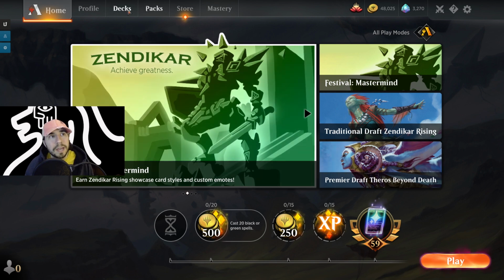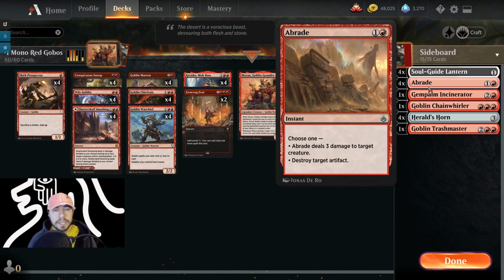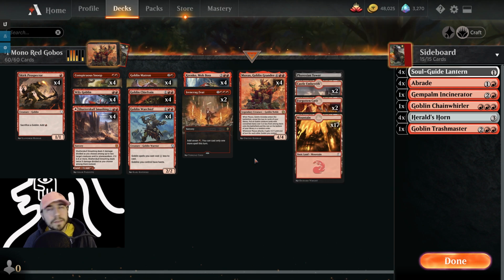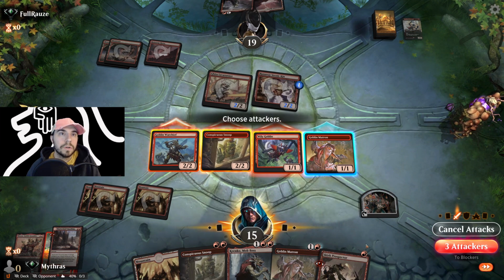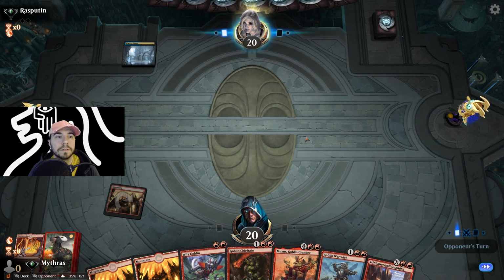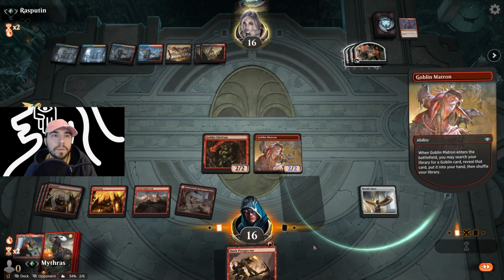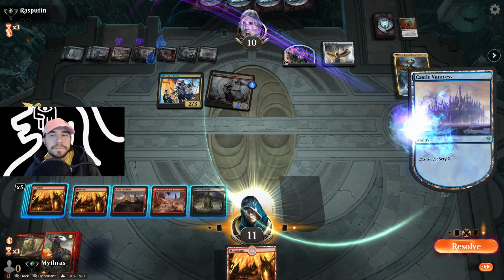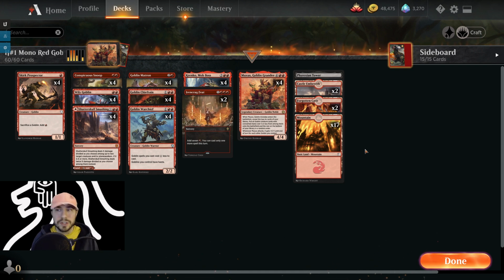BUSTLING #1 | Mono Red Goblins | MTGA Historic BO1 BO3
We have a new #1 for the November MTGA Season already! I delve into the Historic format with Mono Red Goblins a fresh take on an aggressive staple.  I take a look at the deck, strategy, synergies, bo3 sideboard, how to sideboard, and play some competitive BO1 plus BO3 matches! The ladder has reset for November and I play in Platinum.  BO1 I took down both a mono red aggro, and rakdos sac deck.  In the BO3 match I ended up going 1-2 great matches against a grixis control deck.

Intro: 00:00
Deck List & Strategy: 00:58
Game Play BO1: 16:20
Game Play BO3: 26:00

Altheriax Deck List

Deck
2 Castle Embereth (ELD) 239
4 Conspicuous Snoop (M21) 139
2 Forgotten Cave (ONS) 317
4 Goblin Chieftain (JMP) 324
4 Goblin Matron (MH1) 129
4 Goblin Warchief (DAR) 130
2 Irencrag Feat (ELD) 127
4 Krenko, Mob Boss (JMP) 339
17 Mountain (ANB) 114
4 Muxus, Goblin Grandee (JMP) 24
1 Phyrexian Tower (JMP) 493
4 Shatterskull Smashing (ZNR) 161
4 Skirk Prospector (DAR) 144
4 Wily Goblin (XLN) 174

Sideboard
4 Abrade (AKR) 136
1 Gempalm Incinerator (LGN) 94
1 Goblin Chainwhirler (DAR) 129
1 Goblin Trashmaster (ANB) 72
4 Herald's Horn (JMP) 469
4 Soul-Guide Lantern (THB) 237